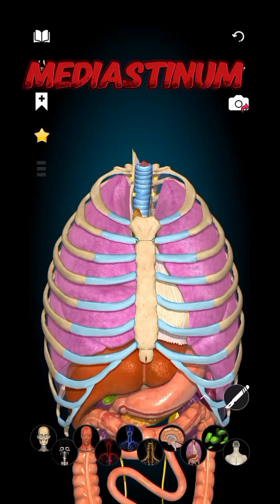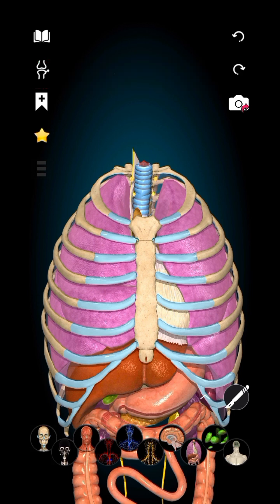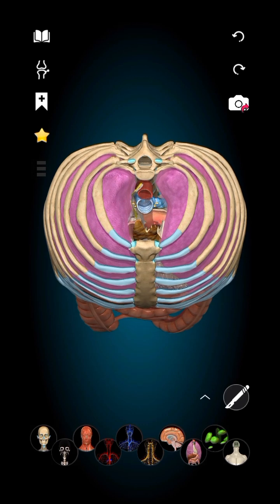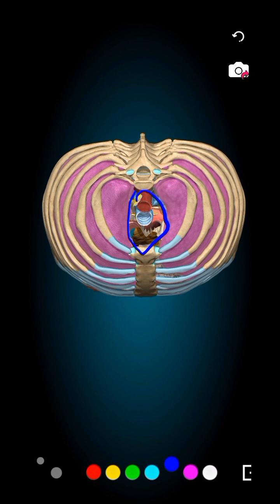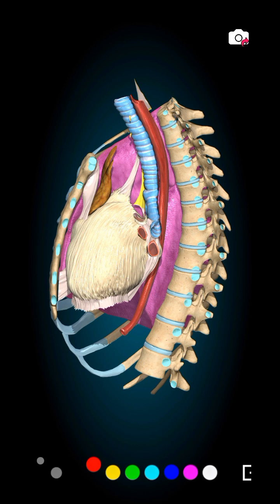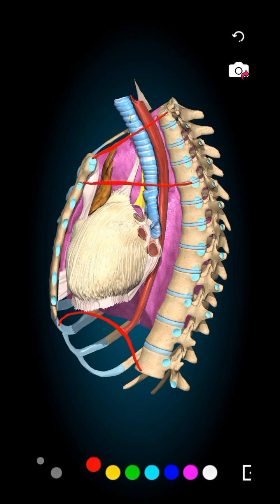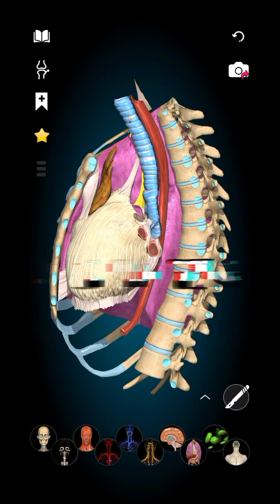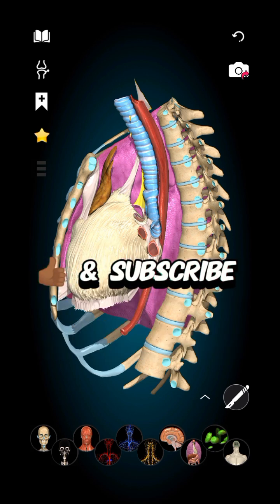Anatomy of Thorax: introduction to Mediastinum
Video Description:

"Mediastinum Explained
The mediastinum is the central compartment of the thoracic cavity, containing the heart, great vessels, esophagus, trachea, and more. Learn its divisions, key structures, and clinical relevance in this quick breakdown—perfect for medical students, anatomy students, and anyone studying thoracic anatomy!